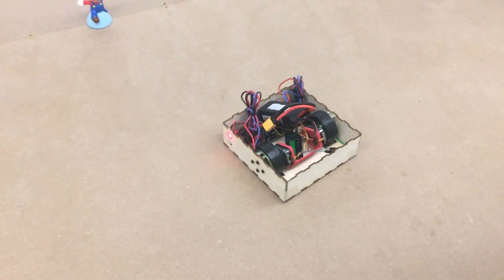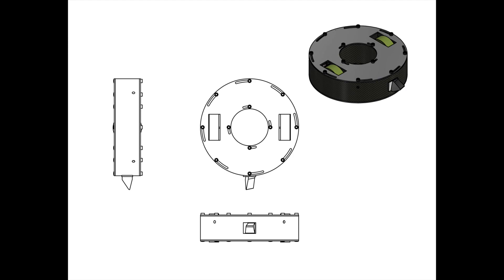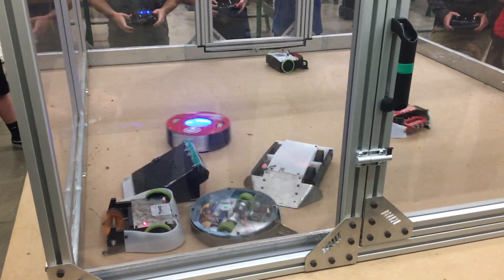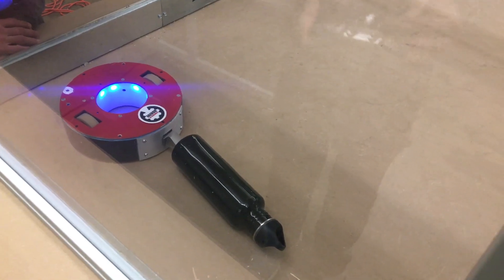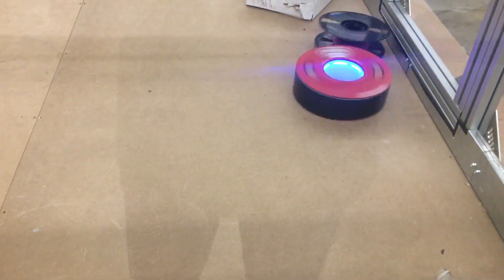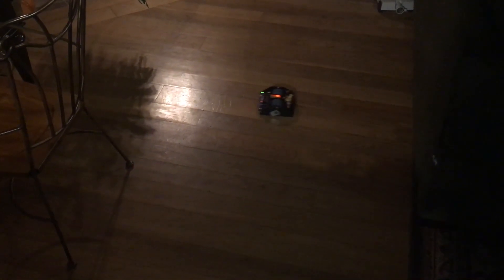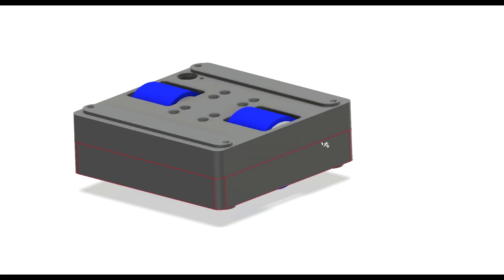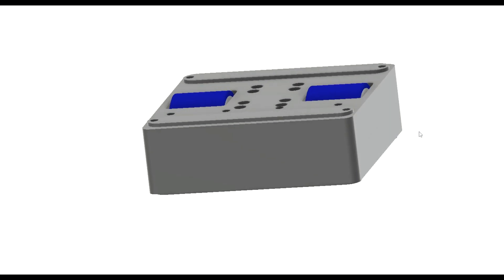Q3: The Design of The High Speed 3lb Robot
This video shows and explains the designs of the ~3lb robot known as Q3. It uses an Odrive and two 1kw motors for drive.